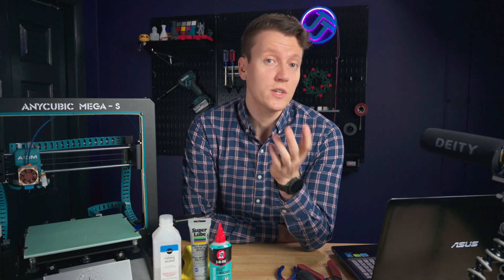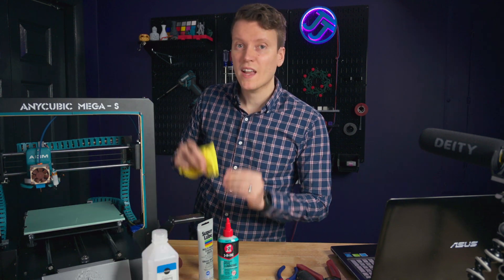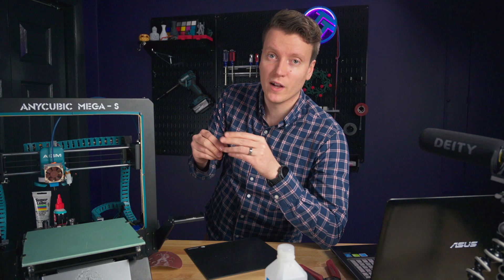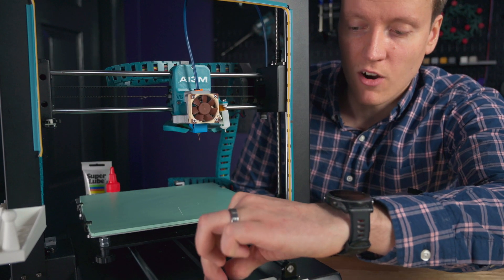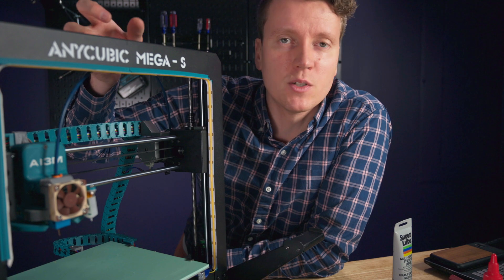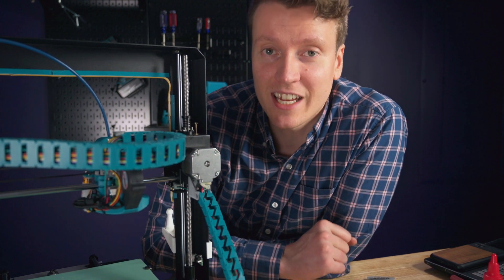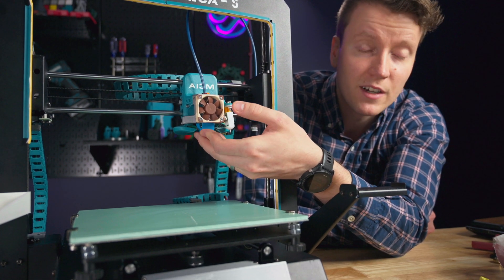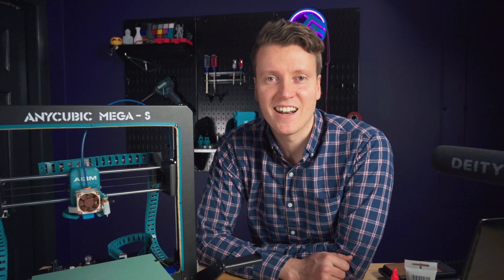3D Printer Maintenance Schedule | How to keep your printer NEW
Every 3D Printer needs to be maintained, and with a little bit of work they will last longer and print better for years ahead. My 3D printer has thousands of hours of print time, and it still runs with some stock hardware.

Maintenance Equipment:
3D printer grease
3D printer oil
Lead screw nut
Capricorn Bowden Tube

Oil vs Grease is the big question when it comes to lubrication, but I think they are both correct for different people for different uses.
Oil is thinner, easier to apply, and doesn't attract as much dust and dirt. Grease is thicker, messy to apply, and collects a lot of dust.
I think you have to look at where you are putting your printer, and what you want out of your lube. If you are printing in a dusty garage then oils may be better at staying clean. If you want the lube to last longer between maintenance then use a grease.

The lead screws need to be cleaned and lubricated. Pour IPA on a towel and run it up and down the rod to clean any dust or grease out. Then add your lube and run the axis up and down to distribute then remove excess. I use a grease for this. Dust is less likely to stick to vertical things.

Chapters:
00:00 - Intro
01:05 - Dusting
02:53 - Lubrication
04:40 - Print Bed
07:37 - Belts
08:38 - Motion Systems
14:31 - Electrical
15:44 - Hotend
17:16 - Miscellaneous